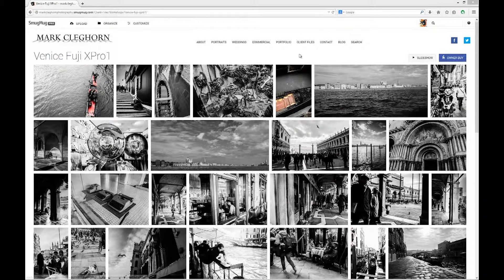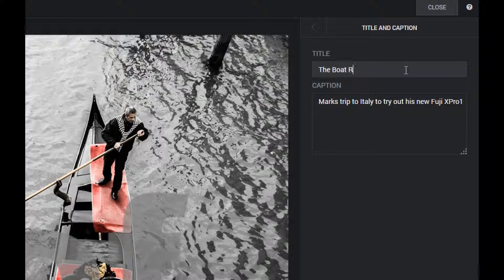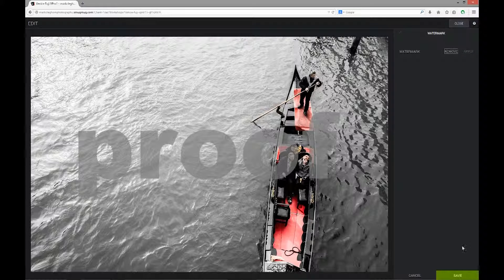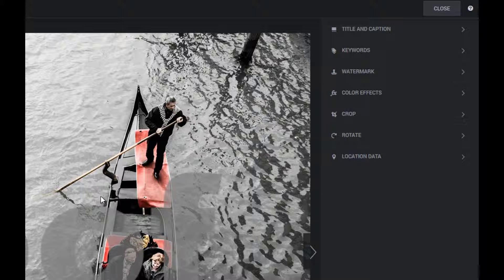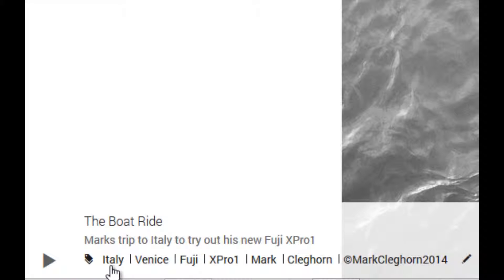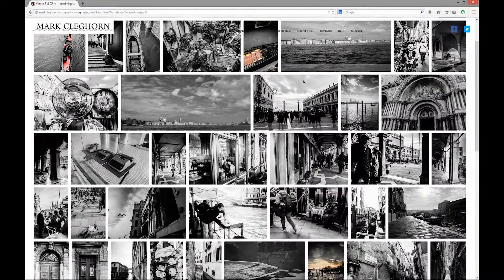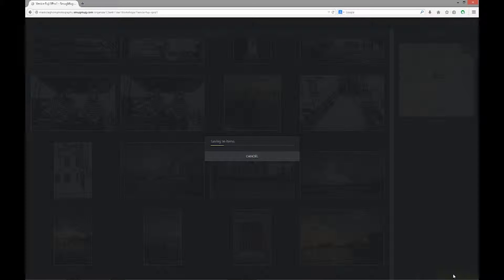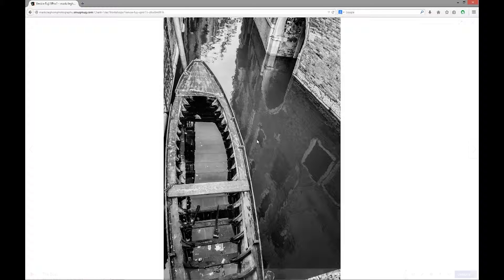SMUGMUG - Photo Editor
Learn how to use The Photo Editor tools within SmugMug make it so simple to change titles and keywords aswel  as being able to make adjustments to images within SmugMug.

With SmugMug you can Upload unlimited photos with SmugMug Pro. You get a customizable website, complete pricing control and seamless integration with top pro lab. It's beautiful, easy and cost-effective. Impress your clients with gorgeous galleries and easy checkout and let SmugMug handle the rest so you can shoot more.

To see more films on website design and how to create a SmugMug website go